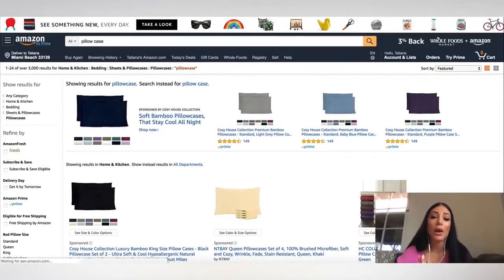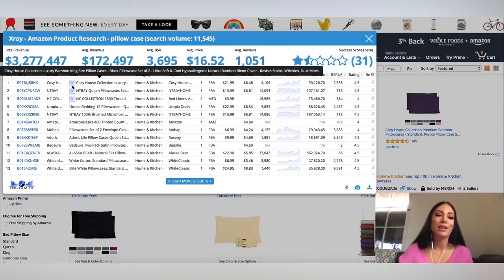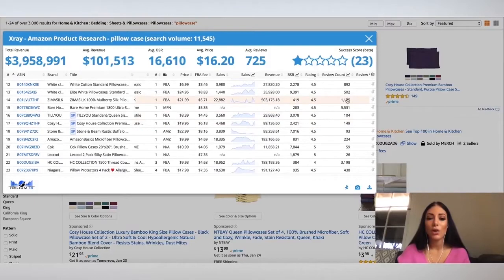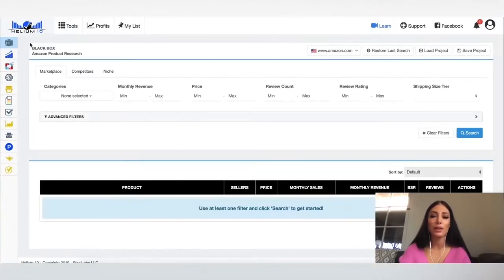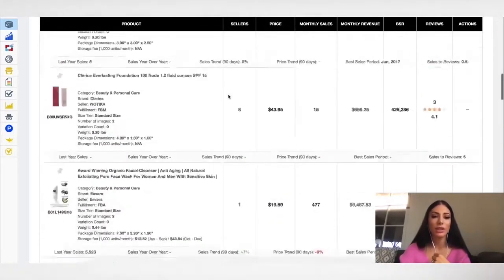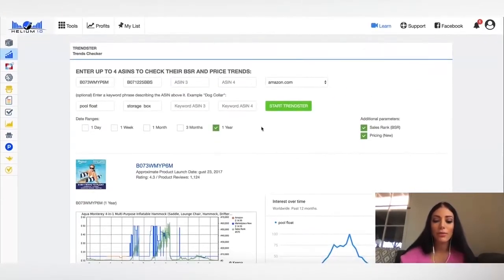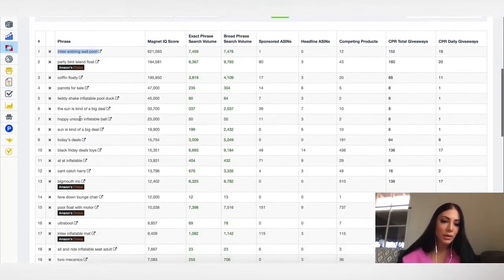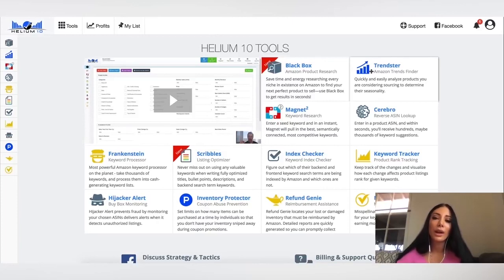🔴BEST Amazon Product Research Tool 2020 [Must Watch]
A lot of people wonder how you can find products to sell on amazon! well, here in this video I will show you the tools needed to find products to sell and how to start!

so this helium 10 tutorial to show you how to use Helium 10, as this will likely save you so much time and money on your Amazon fba business. amazon product research 2020 is still a great idea as Amazon fba is expected to grow exponentially throughout the next years.

So Finding new products to sell on Amazon just got a lot easier! with Helium 10 Black Box 2020, the powerful product research tool available from Helium 10!

Luckily for users of Helium 10 2020, finding your next best-selling product doesn’t have to be a massive chore that takes you hours or longer to research.

Helium 10 is a tool that will help you facilitate your Amazon product research.